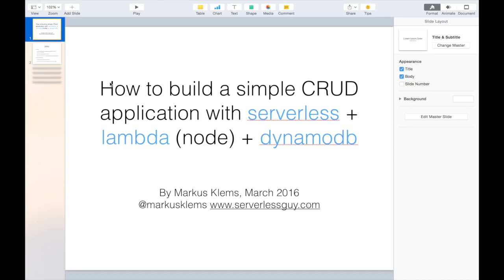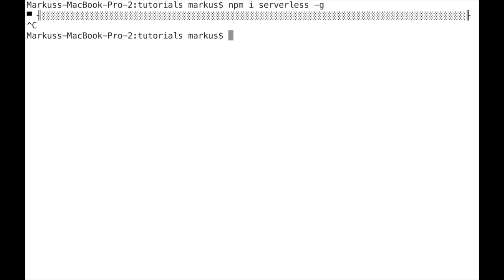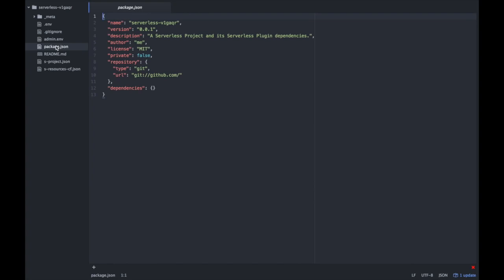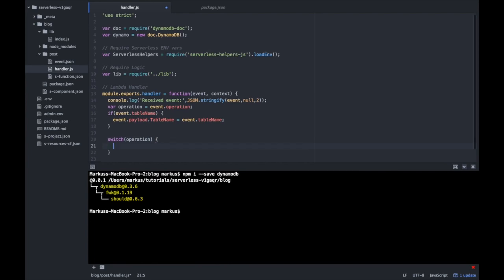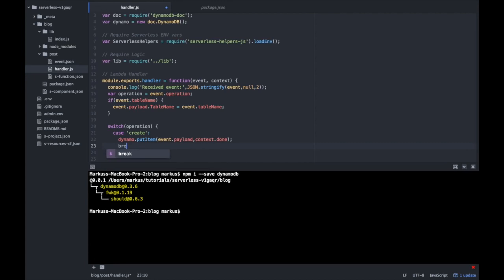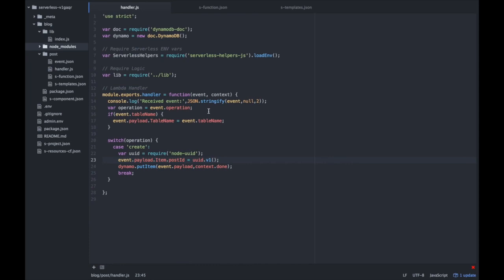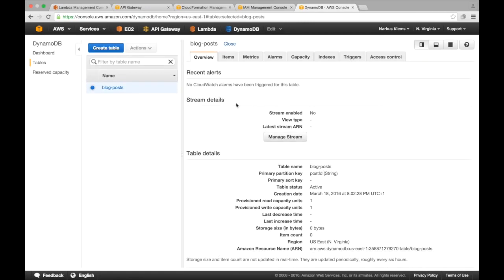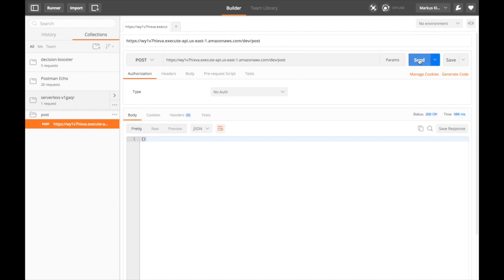Getting started with Serverless, Lambda nodejs, API Gateway, DynamoDB